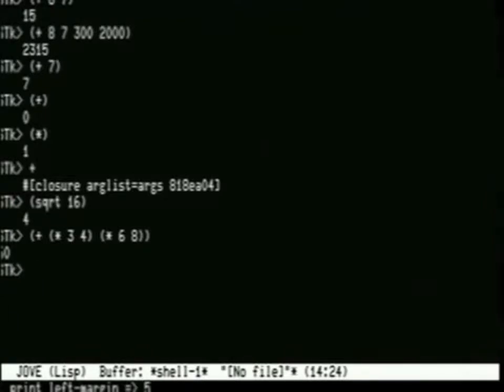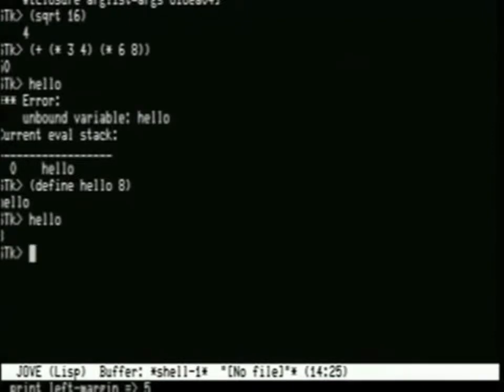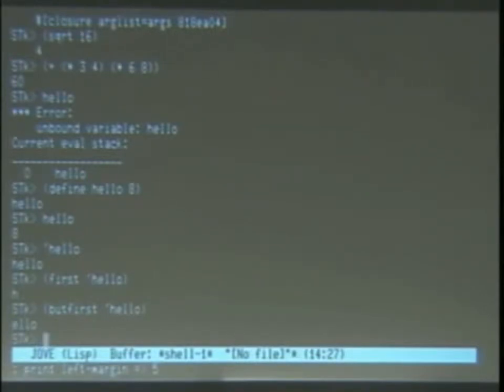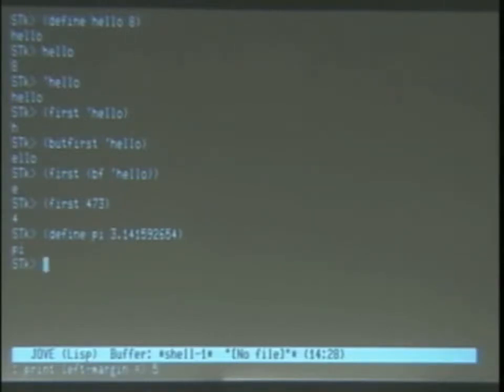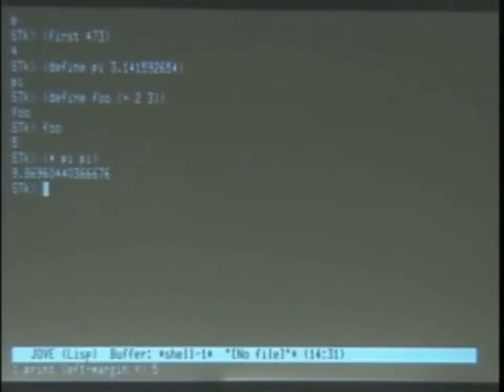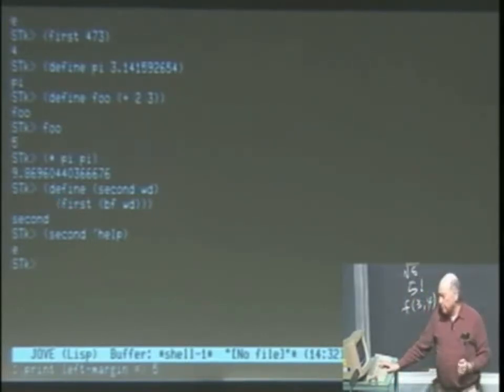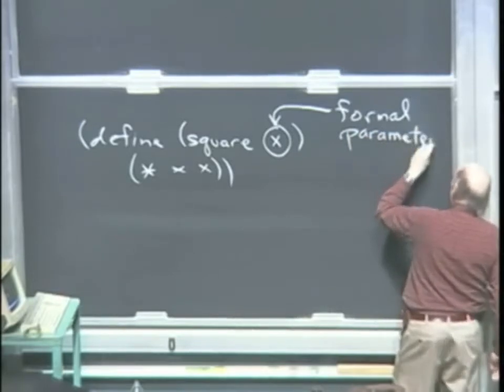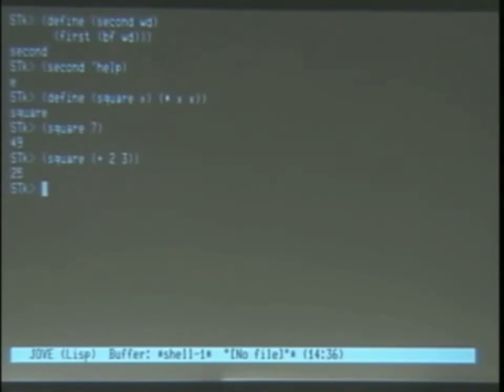p2cs61aL1p2 Part 2 of edited version of UCB CS61A Lecture 1; Jan 2010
announcements etc.).